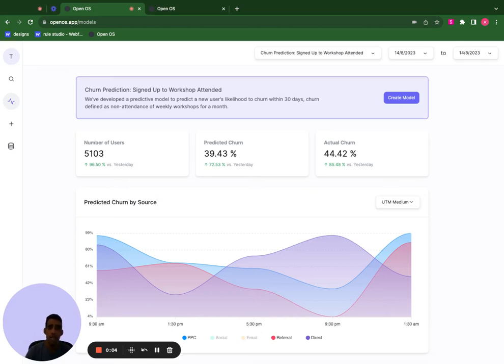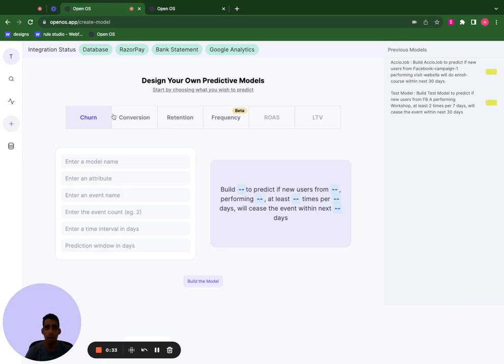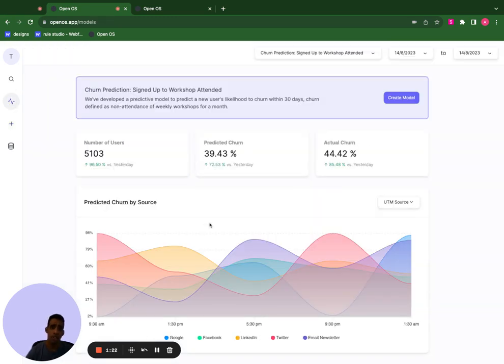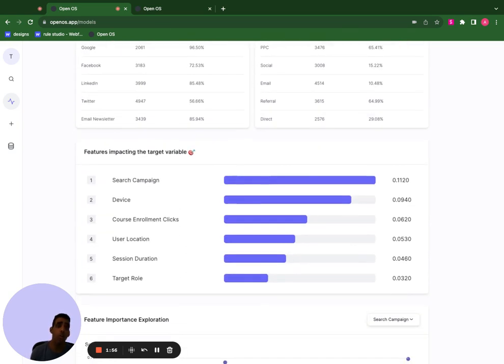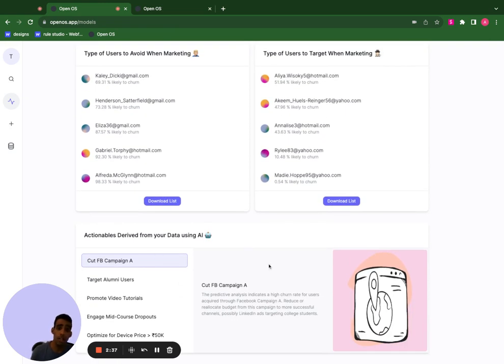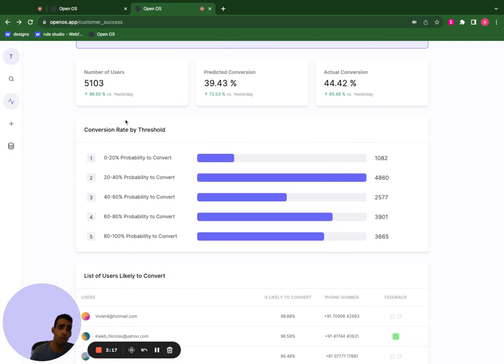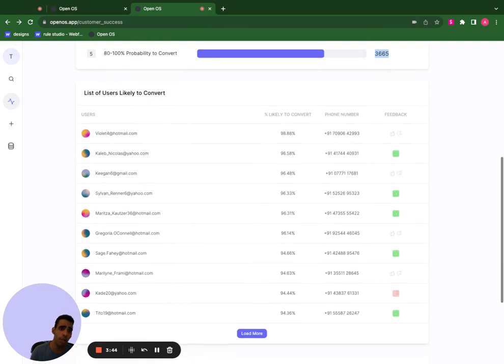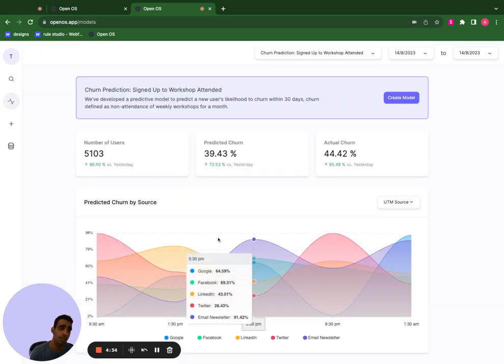Leveraging Machine Learning Models for Data Analysis at OpenOS